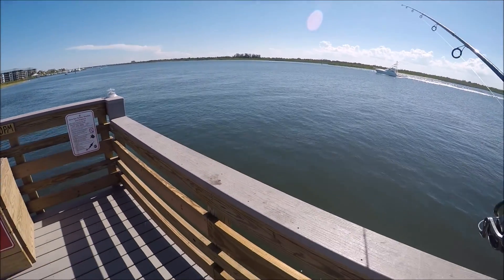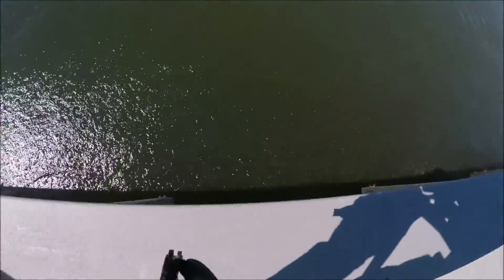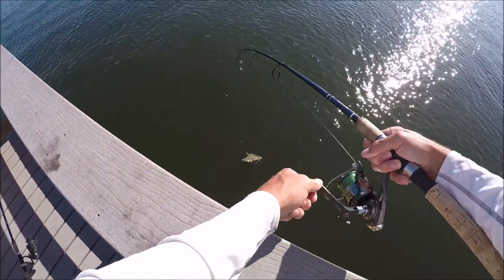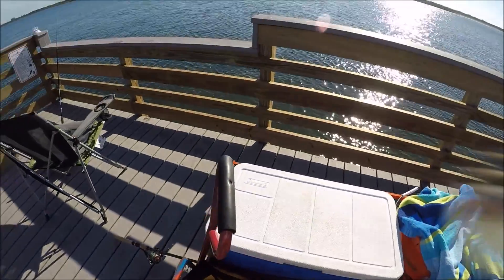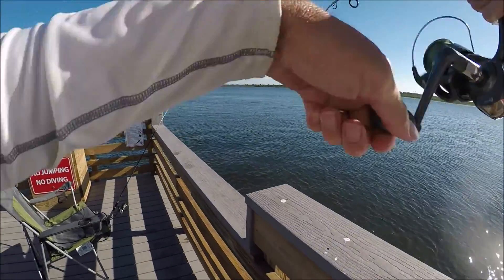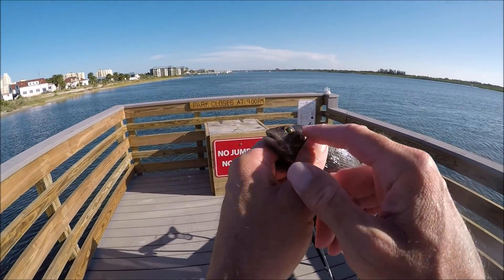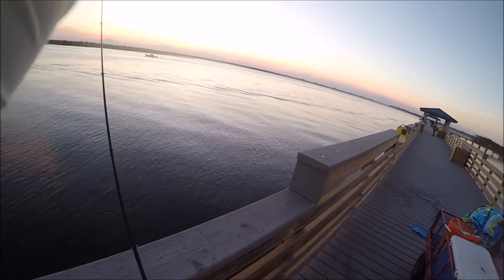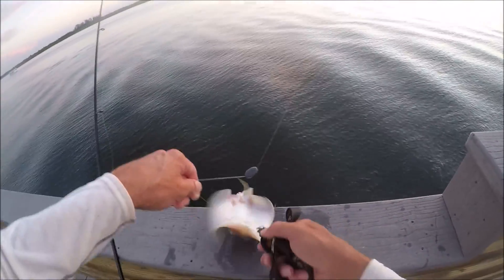Surf Fishing: Running with the Mullet - Part 3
After a decent day at the jetties, I head to the new dock to try to add to the daily tally of 3 species. It's an interesting place I will have to try again. Not a lot of size to the fish, but turning out to be a very good multi-species spot for salt water.